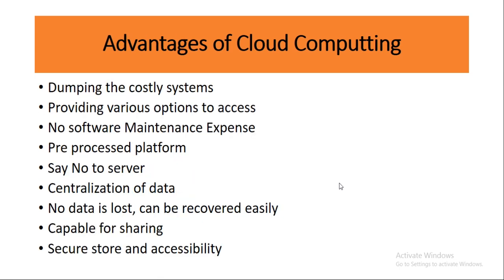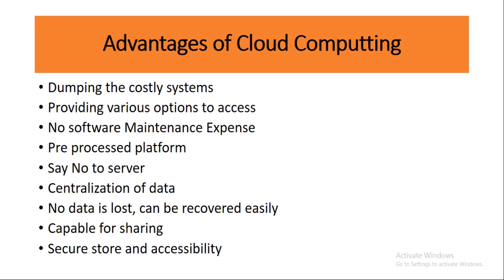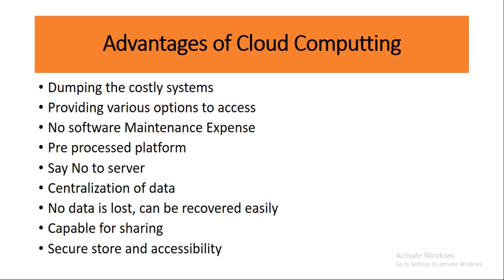Data Analytics and Data Mining Cloud Computing Part 8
TYBBA Data Analytics and Data Mining